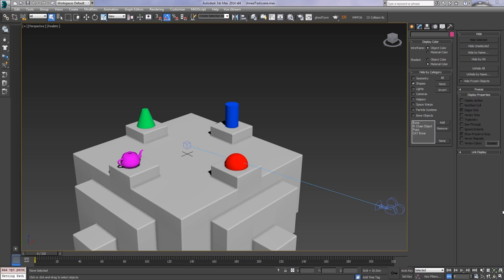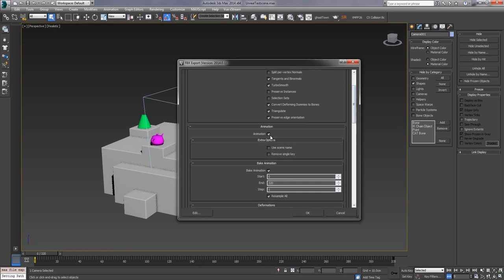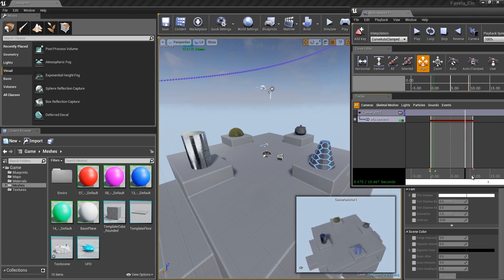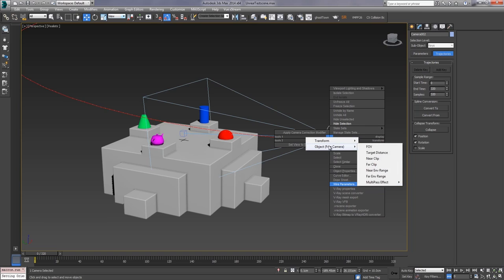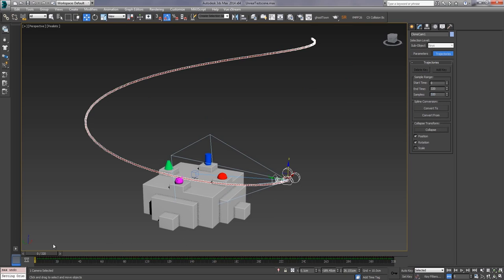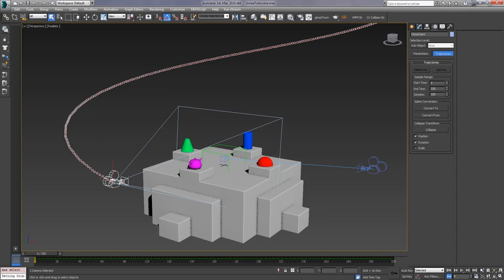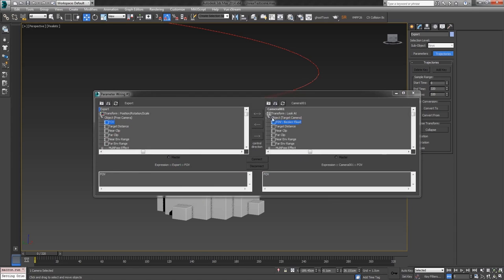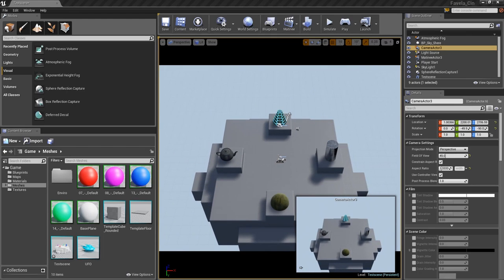Unreal Engine 4 - Fbx Camera Pipeline Tutorial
Showing how to prepare and export a camera animated in 3ds max to UE4 correctly.

hit me up if you have more questions, I will be providing a script for Max to do this soon, but in the meantime you can follow these steps. Written instructions available at :